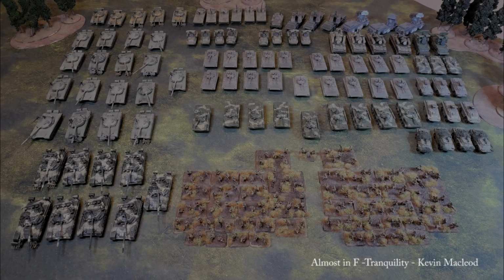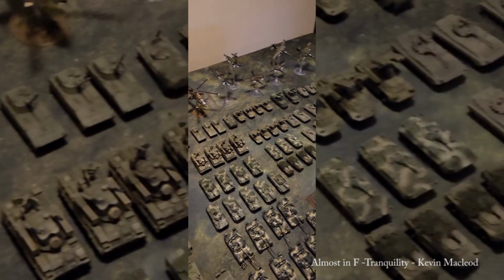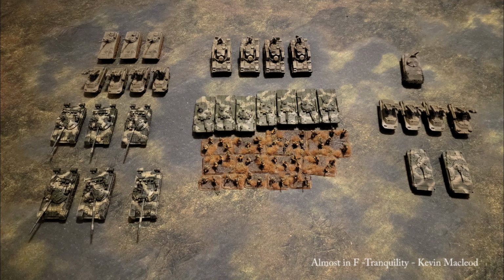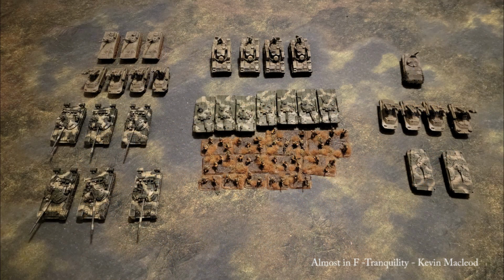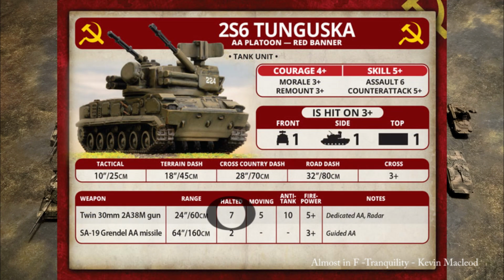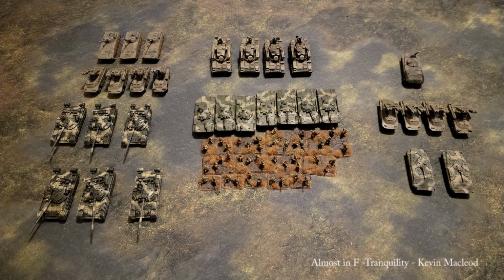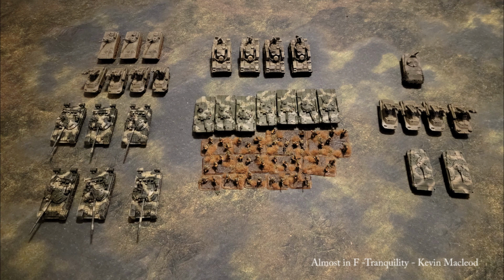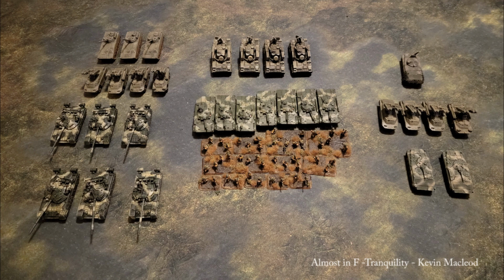Soviet Showcase:T-80 Shock Company Overview:TEAM YANKEE WORLD WAR III